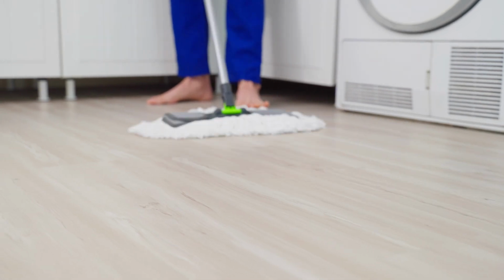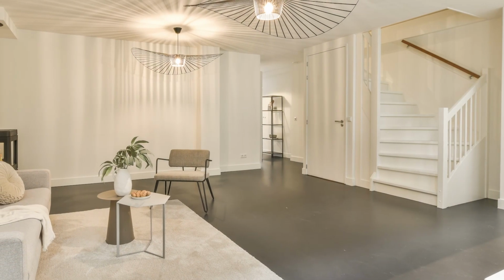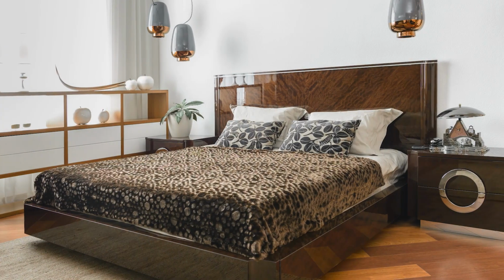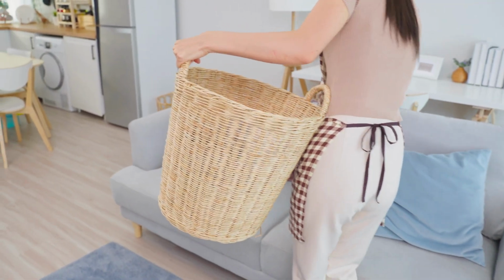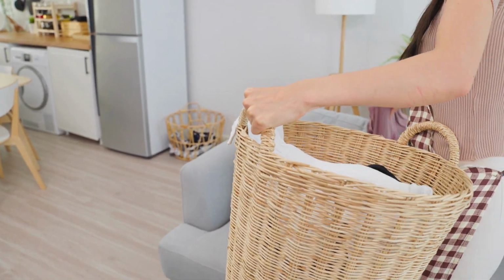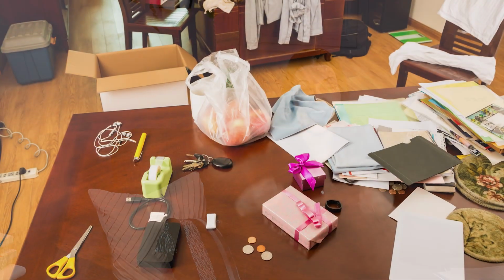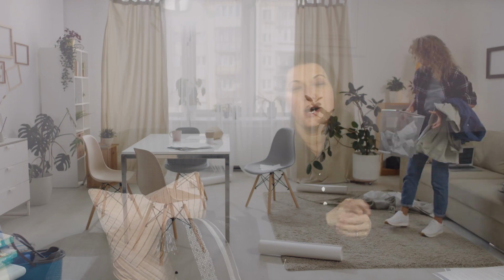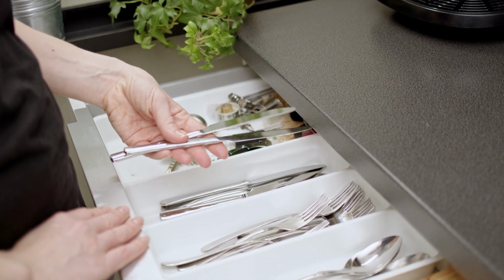The Nightly Habit That Changed My Home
Imagine waking up to a clutter-free, peaceful home every morning.

In this video, I’m sharing my simple nightly tidy routine that takes just a few minutes but completely transforms how my home feels the next day.

You’ll learn:
✨ Quick tidy-up tasks to do before bed
✨ How to reset your home in 10 minutes or less
✨ Simple tricks to stay consistent (even when you’re exhausted)

This one small habit has changed everything for me—and it can for you too. Say goodbye to morning chaos and hello to a calm, organized start to your day!

FAVORITE RESOURCES

🎉 Free Drama-Free Declutter Challenge🎉 Tackle three different areas of your home in this free video challenge

📃Free Kids' Organizing Checklists📃 Teach your kids how to organize with checklists perfect for all ages

📚Home Sweet Organized Home📚 Guide to organizing your busy family with practical and real-life strategies that work

💻The Organized Mama💻 The top organizing + decluttering resource with free resources, tutorials + guides to help every family get organized

🎙Organizing Tune-Ups🎙 We are breaking down big organizing concepts into small bite-size chunks you can do everyday for 5-15 minutes

🪄The Organized Mama Co.🪄 Wave that magic wand to make clutter disappear with digital guides, courses, and more to help you through the organizing and declutter process...no matter where you are on your organizing journey

🙋🏻‍♀️ Book Jessica To Speak🙋🏻‍♀️ Highly-requested speaker with years of experience in both local and national events

SOCIAL CHANNELS

ABOUT JESSICA

Meet Jessica Litman, widely known as "The Organized Mama," a prominent figure in the world of home organization and DIY expertise. People.com has officially recognized her as an "organizing and DIY expert," a title she has earned through her dedication to helping families not only embrace their living spaces but also integrate fun and easy organizational habits for every family member.

Jessica's influence extends across various platforms, including her successful podcast, Organizing Tune-Ups, which has garnered over 10,000 downloads in its second season. Her insightful advice and practical tips have been featured in Today.com, Better Homes and Gardens, Parents Magazine, Apartment Therapy, and The Spruce.

As an accomplished author, Jessica has penned the book "Home Sweet Organized Home," a valuable resource available at bookstores near you. Additionally, she extends her expertise through her shop, The Organized Mama Co., offering digital products and courses designed to streamline, organize, and declutter every aspect of your home.

Beyond her written and digital contributions, Jessica is a sought-after speaker, covering a range of topics from organizing your home to executive skills for kids, organizing your business, and mastering routines in the workplace. With a passion for creating harmonious living spaces, Jessica Litman is your go-to guide for transforming chaos into order.